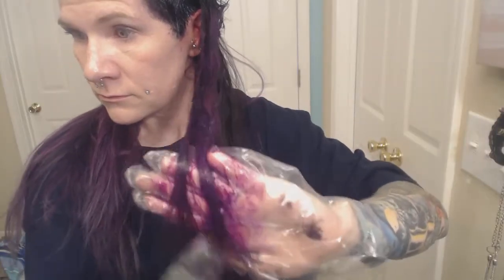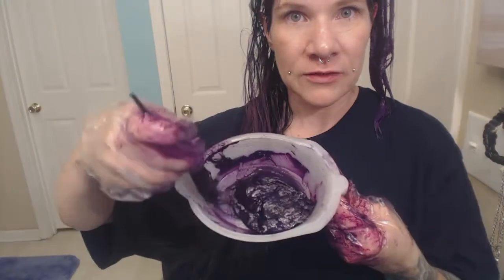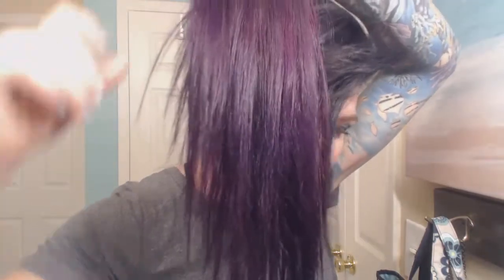One 'n Only Argan Oil Pure Purple Hair Dye Review!! Black Roots & Purple Tips Tutorial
If you are wondering how to color black roots and purple tips at the same time, this One 'n Only Argan Oil Pure Purple hair dye tutorial and review is for you!